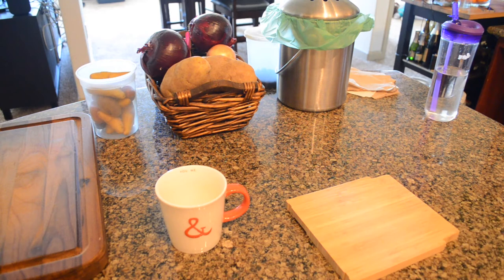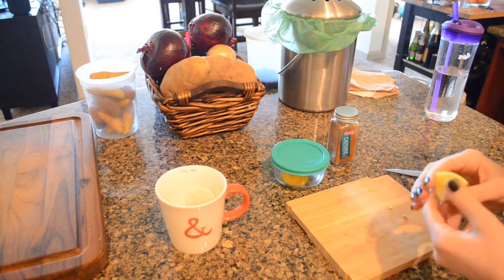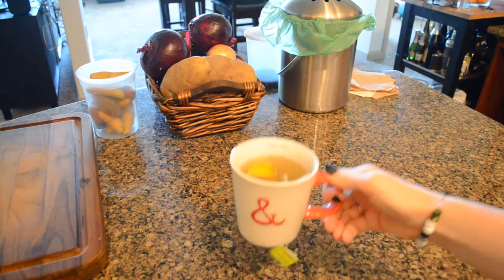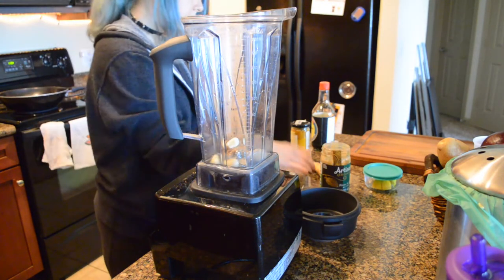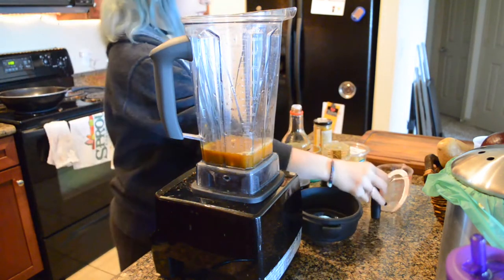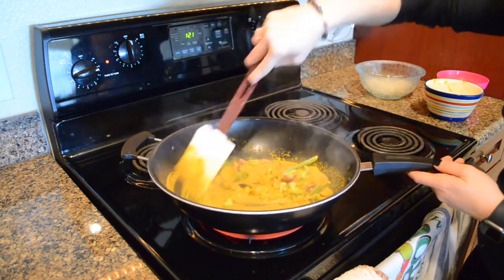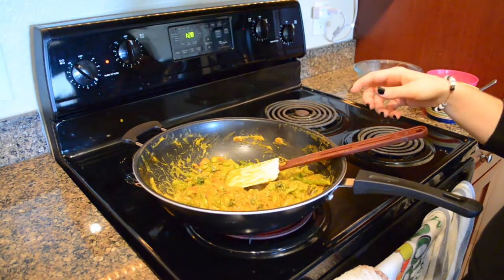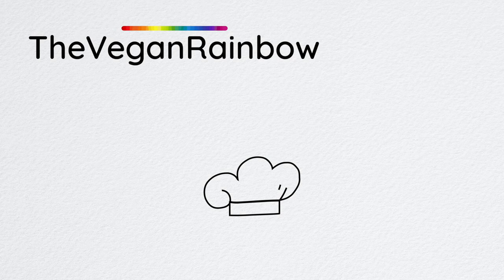Immune boosting recipes | Quarantine Kitchen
Keeping ourselves healthy is so important right now but sometimes I wonder, could we be doing more? Sure we should be eating fruits and veggies all the time but sometimes we fall short. So I've put together some recipes packed with foods to support our immune system. Eating these foods often can help keep us from getting sick or help fight off a cold a little faster.